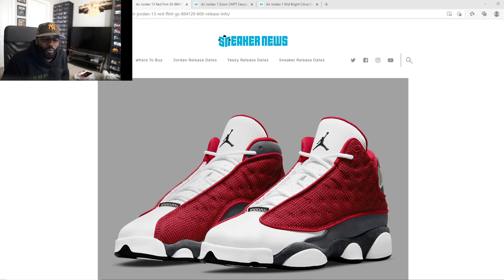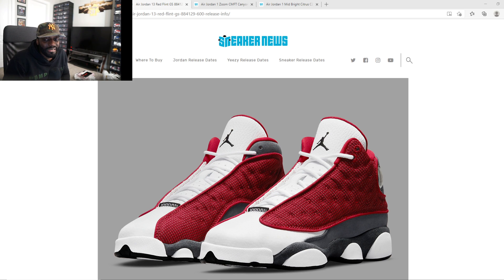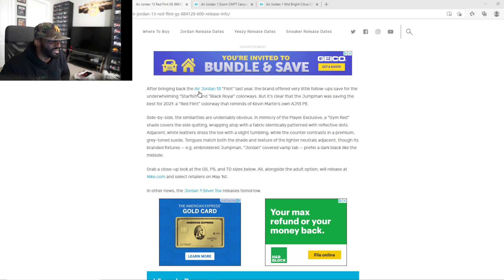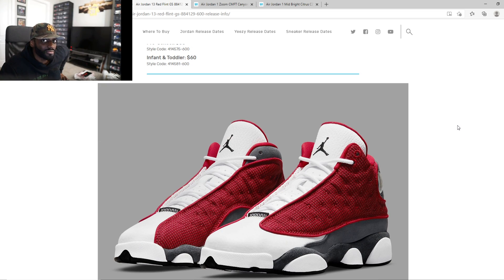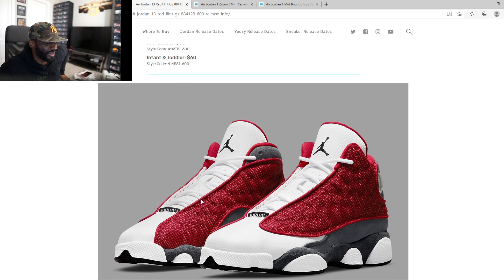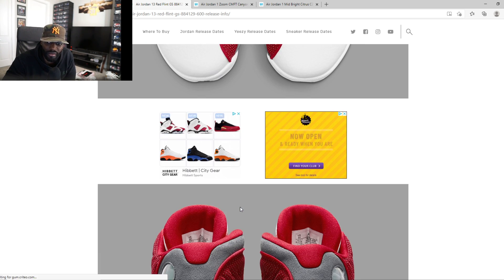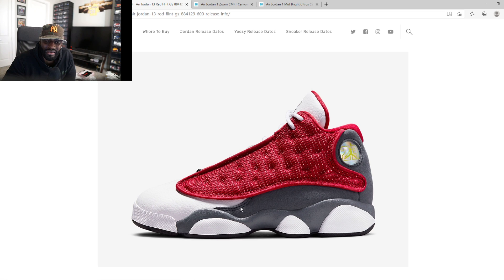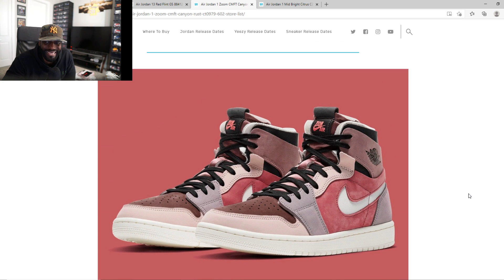OMG THESE AIR JORDAN 13 RED FLINT ARE A MUST COP!!!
3). Your Donation Message Will Pop Up on the Stream by using this option